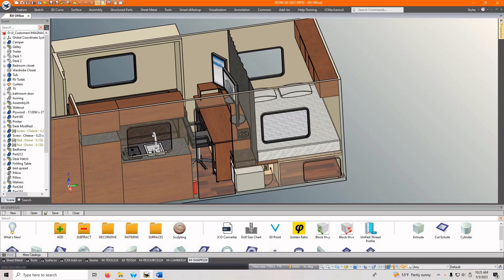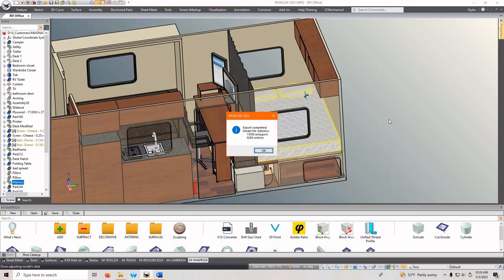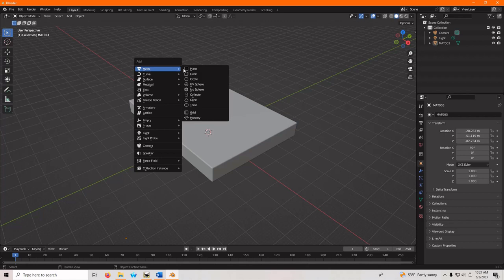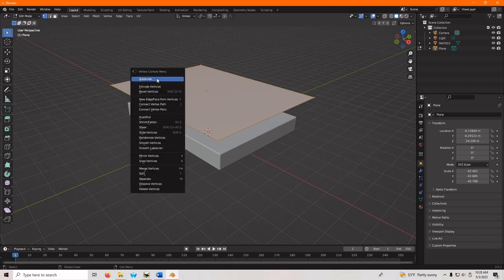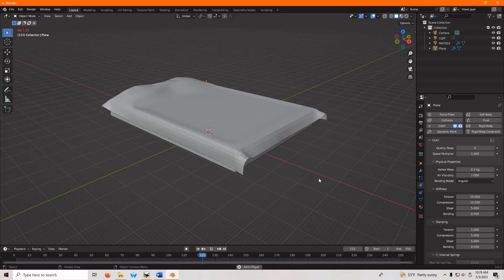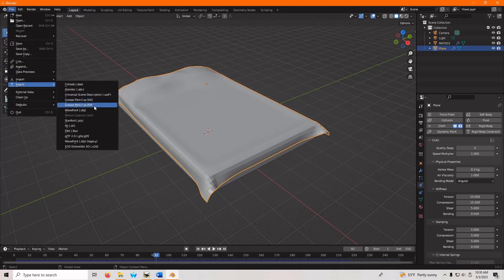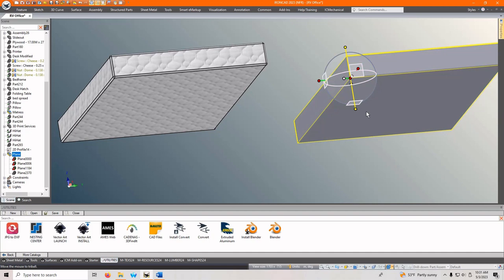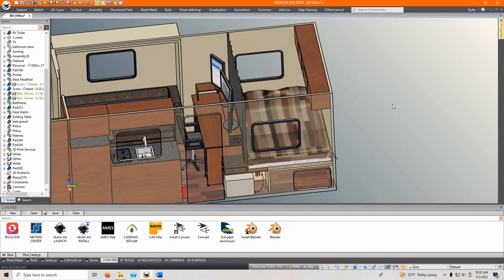IRONCAD 2023 - Using Blender to support your IRONCAD designs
This video simply shows the workflow of using Blender in your IronCAD UI.